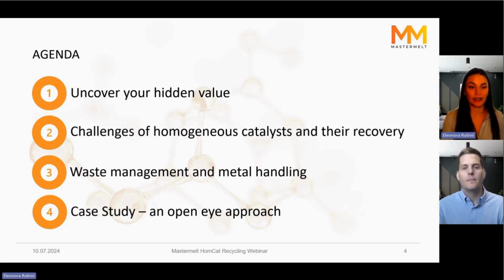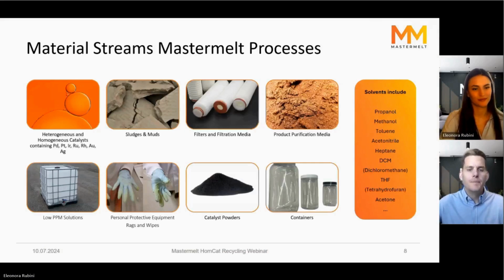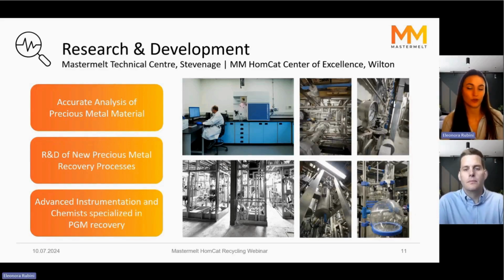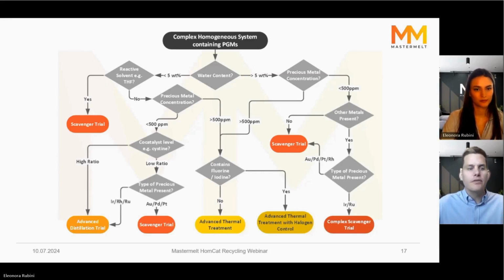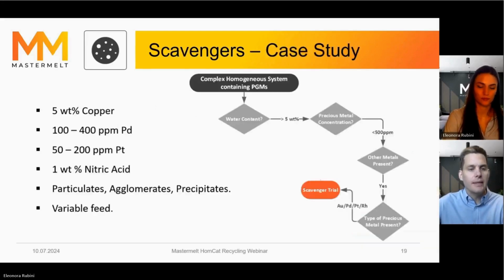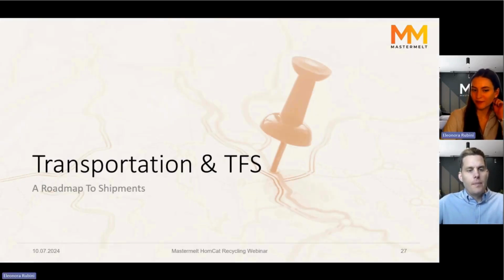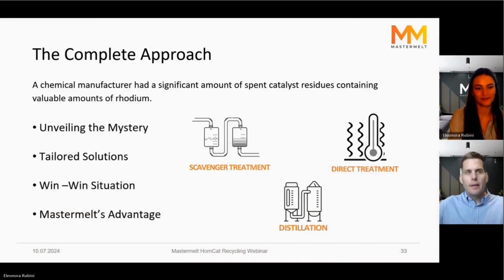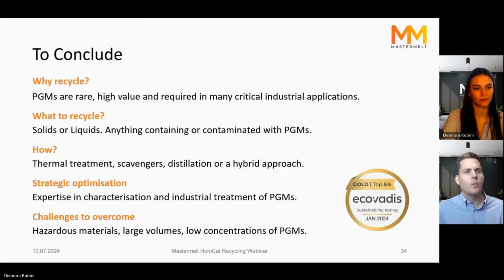Mastermelt: Homogeneous Catalyst Recycling Webinar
This webinar is a comprehensive exploration of the processes involved in recovering precious metals, particularly from homogeneous catalysts, and addresses the challenges and solutions associated with solvent recycling.

Introduction to Precious Metal Recovery:
The webinar emphasizes the importance of recycling precious metals from homogeneous catalysts, which are vital in industries like pharmaceuticals and agrochemicals. It highlights the hidden value in production processes and the potential for recovery.

Challenges in Recovery:
It discusses the complexities of recovering metals, including hazardous waste and the need for advanced recovery processes such as distillation. The webinar also tackles issues like low concentrations of precious metals and the impact of solvents on recovery efficiency.

Recovery Techniques:
Various recovery methods are outlined, including:
Scavenger Technology: A material that selectively binds precious metals
Advanced Distillation: Removes low boiling point solvents, concentrating precious metals
Thermal Pre-Treatment: Converts materials into a fine ash powder rich in precious metals for analysis and recovery.

Case Studies and Real-Life Applications:
The webinar includes case studies, such as a chemical manufacturer that developed a targeted recovery strategy for rhodium from spent catalysts after identifying inefficiencies in traditional methods.

Regulatory Considerations:
It discusses the complexities of transporting hazardous materials, emphasising the need for compliance with regulations regarding precious metal coatings and catalysts.

Customer Support and Engagement:
Mastermelt provides support in navigating regulatory issues and offers tailored solutions for effective precious metal recovery management.

Conclusion and Learning Outcomes:
The webinar concludes by reiterating the significance of recovering precious metals, the types of materials that can be processed, and strategies for optimising recovery, highlighting the need for detailed characterisation of materials.